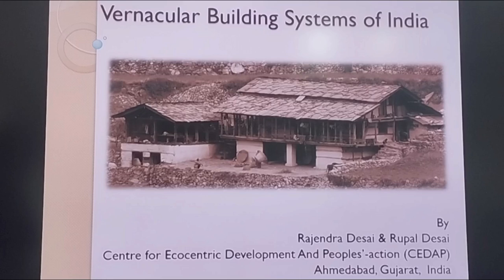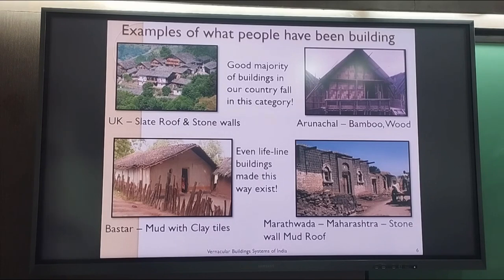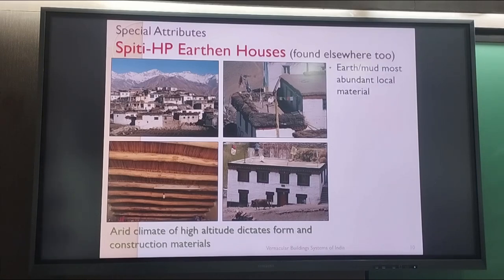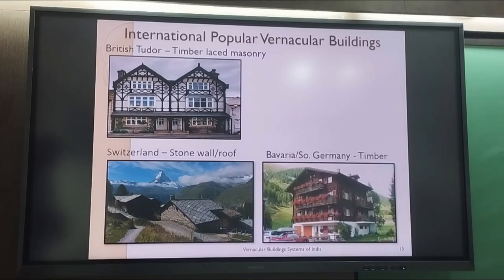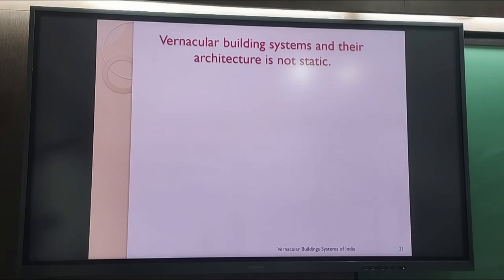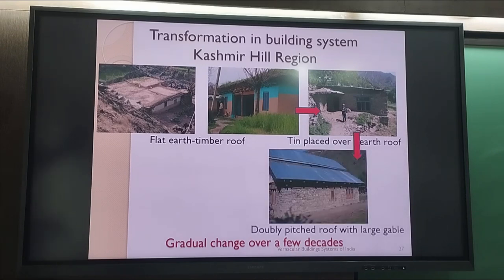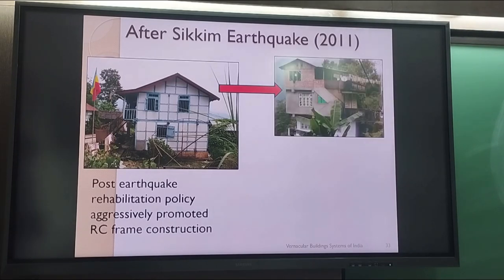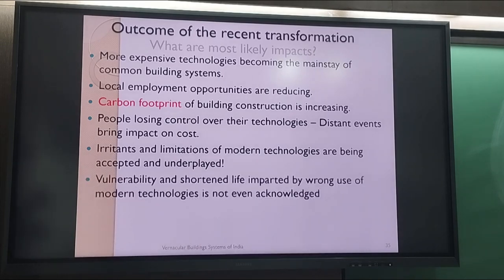IIT Lect. Vernacular Building Systems - Transformations & Fallout